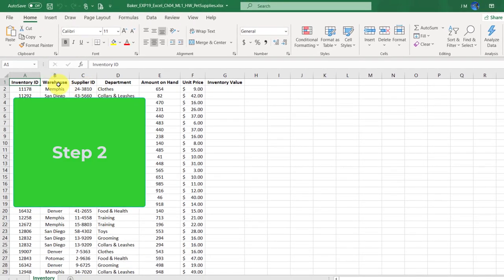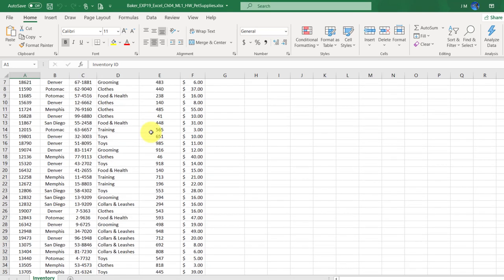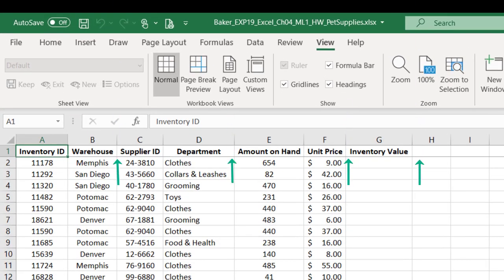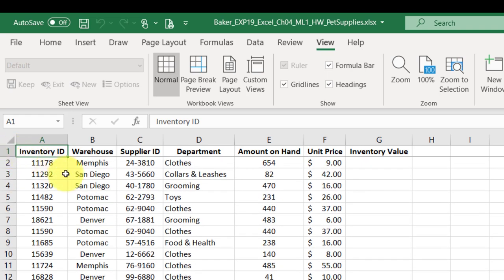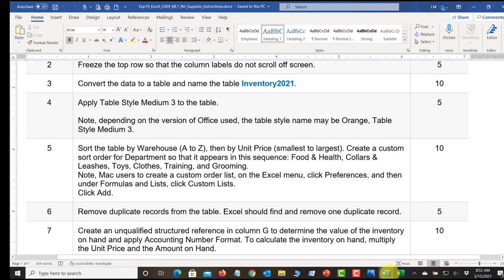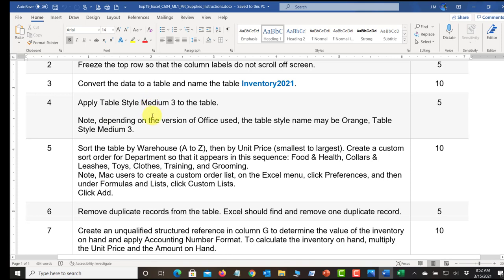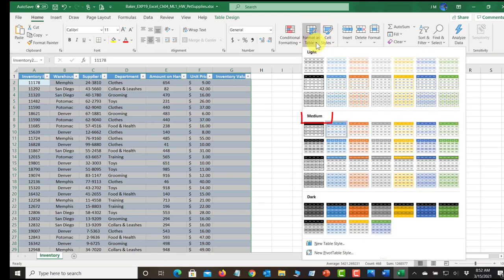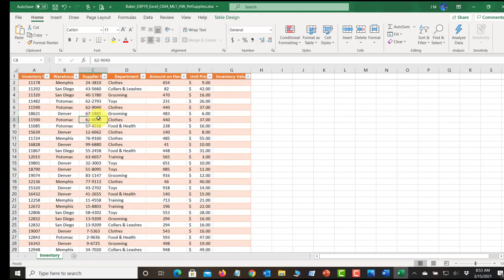Excel Chapter 4 Grader - Earn that perfect score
You can earn a perfect score on the Excel Chapter 4 grader.  Follow along with the steps demonstrated in this video.
Table of Contents:

00:00 - Introduction
02:29 - Step 2
03:55 - Step 3
06:34 - Step 4
07:40 - Step 5
11:55 - Step 6
17:42 - Step 7
22:36 - Step 8
26:13 - Step 9
34:36 - Step 10
38:04 - Step 11
43:29 - Step 12